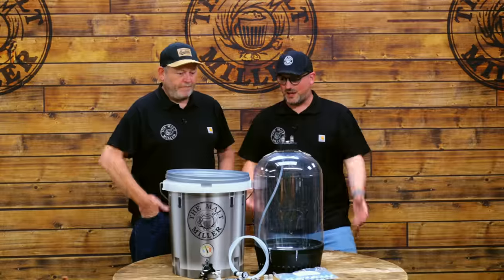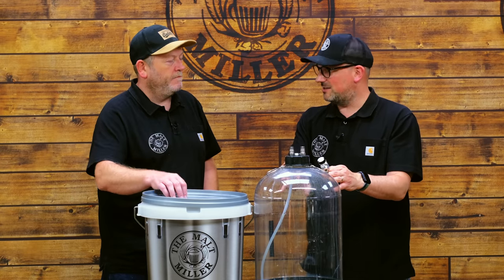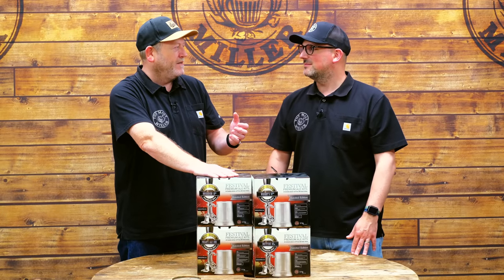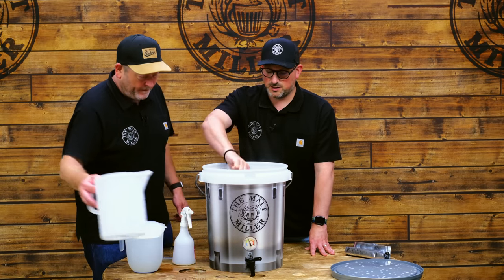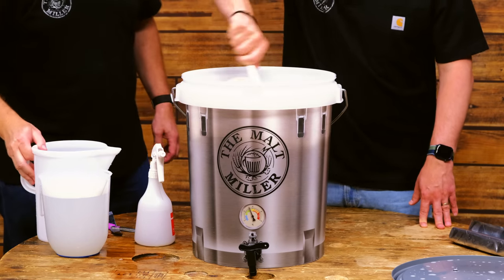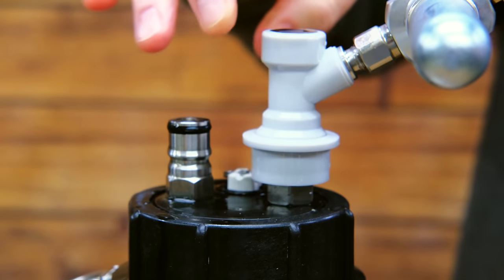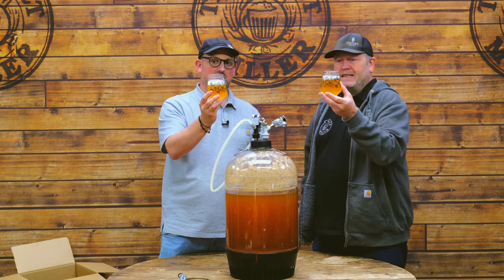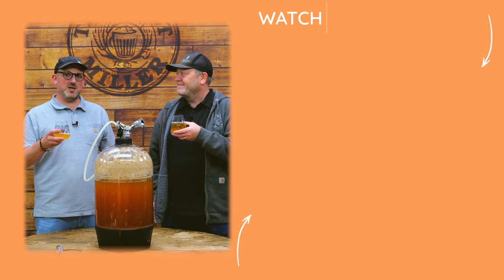PRESSURE BARREL EVOLUTION | HOME BREWING WITH THE MALT MILLER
When some of the team here at The Malt Miller started home brewing they were gifted starter bundles with various equipment in. These included Pressure Barrels and whilst the concept of a barrel which you can carbonate and serve your beer from, which is affordable and accessible, sounds great, in reality these systems have some issues with reliability.

With the introduction of the more affordable pressure rated fermenters hitting the market we had a lightbulb moment and thought how we could bundle some of these products together to bring the concept of the pressure barrel into the modern era of home brewing.

In this video Rakey and Stiffo show you how this system works, with a Chubby PET Pressure Fermenter at the heart of the system.

Want to learn about brewing ingredients? Sign up to our Brew With Us Essentials Mailing List

Follow us-